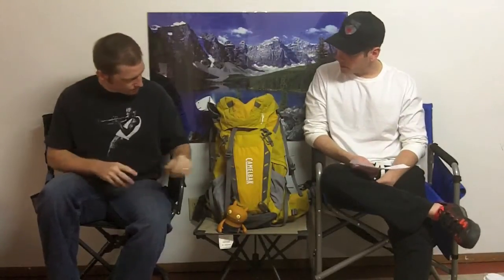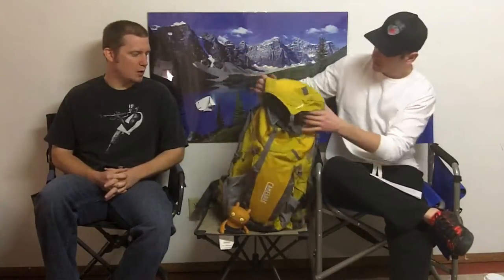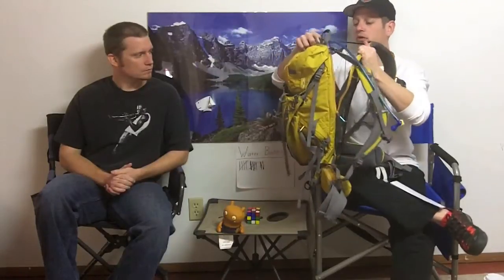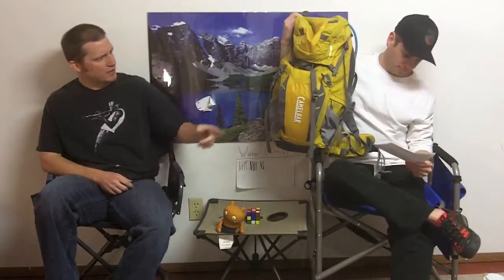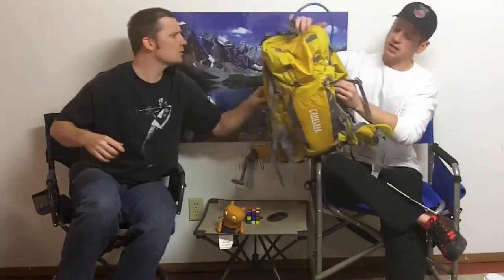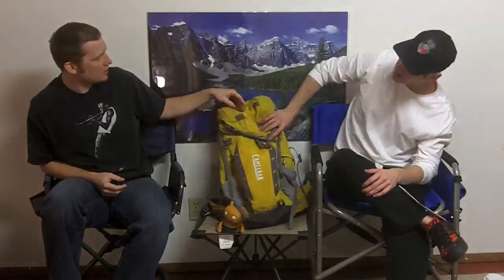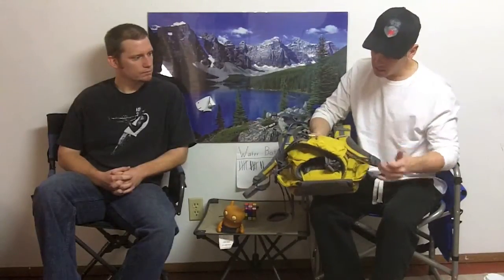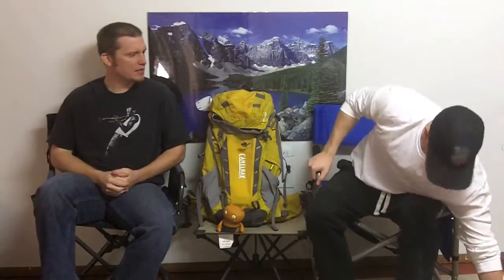Camelbak Vantage 35L Backpack - Episode 270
- Camelbak's most known for their hydration systems, but you'll want to take notice of their new backpacks. They aren't cutting any corners here.  This pack is a versatile 35L pack that comes with their 3L Antidote reservoir and Quick Link System.  The price is very reasonable. Bottom line, this is a great pack for day hikes and multi-day trips alike.